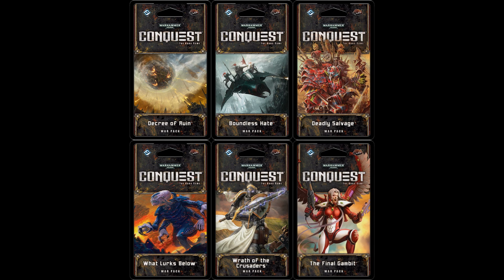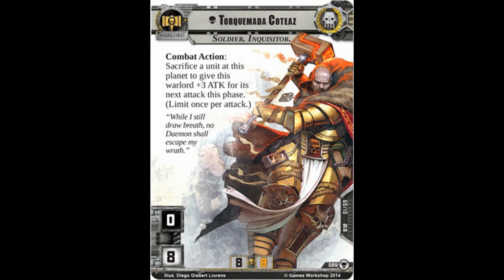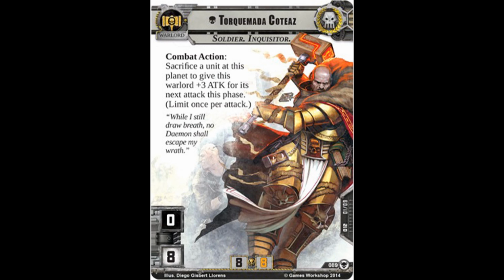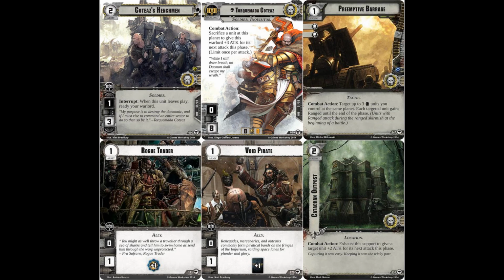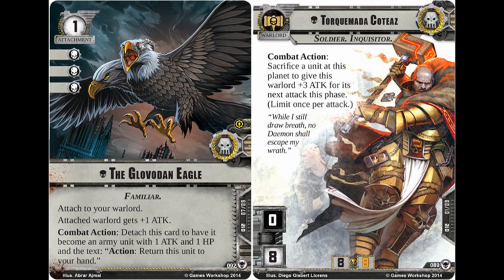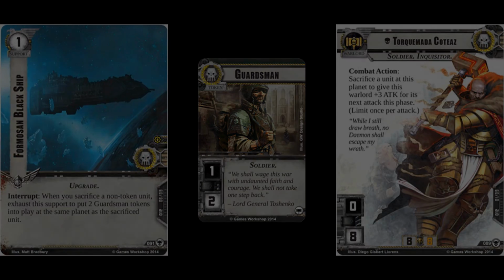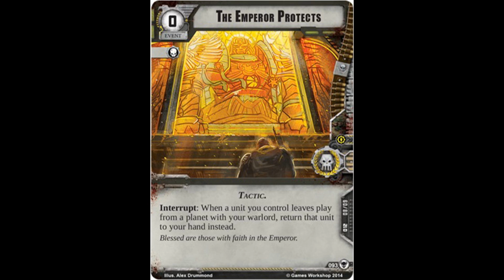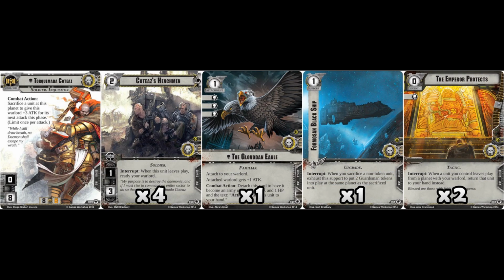Torquemada Coteaz - Warhammer 40,000: Conquest Warlord Review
The Hive Tyrant provides a review and analysis of Torquemada Coteaz - the Astra Militarum faction Warlord of the Warhammer 40,000: Conquest "The Threat Beyond" War Pack, of the Warlord cycle of War Packs - as well as his associated signature squad.